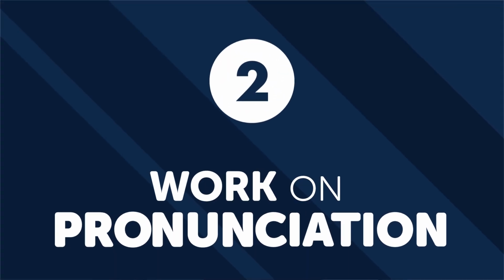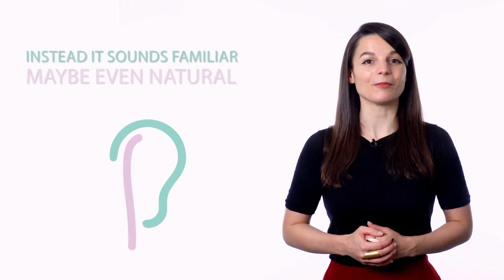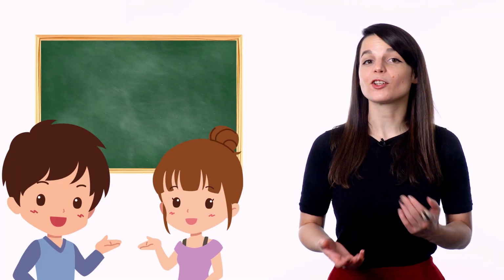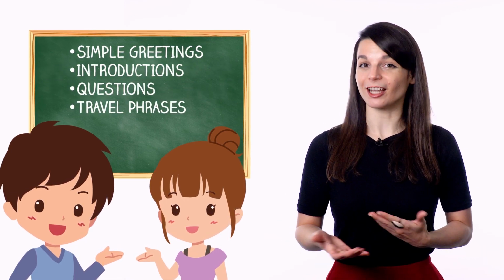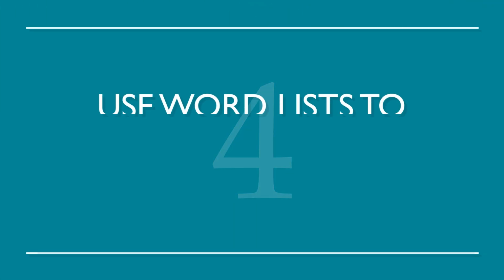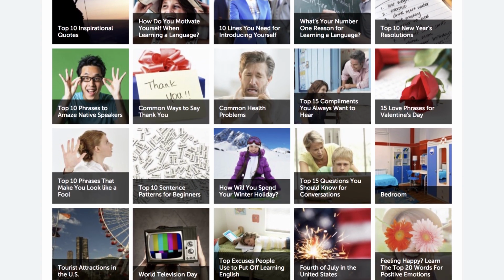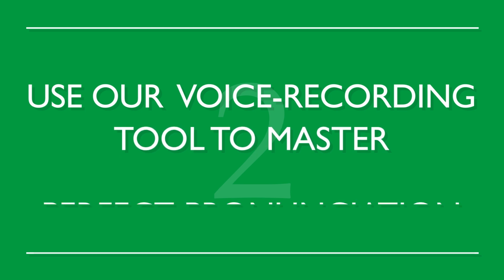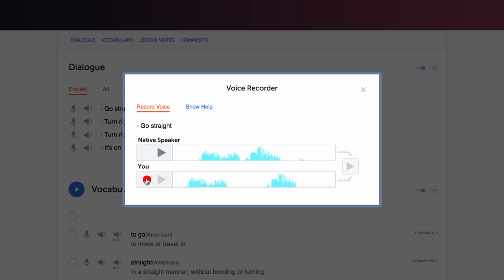Sound More Natural in Bulgarian From Home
← Start speaking Bulgarian like a native, click here and access the best resources to improve your speaking, listening and reading skills!.
↓ More details below ↓

Step 3: Start speaking Bulgarian the fast, fun and easy way!

If you understand Bulgarian but can't speak it, this video is for you because we will help you improving your Bulgarian speaking skills!

In this video, you'll learn how to sound more natural in Bulgarian without leaving your home. If you want to start learning Bulgarian, this video is made for you. Our host expresses herself in simple Bulgarian, with subtitles. This video will challenge your reading and listening comprehension skills and help you progress in your Bulgarian study.

This is the fastest, easiest way to pick up basic Bulgarian!